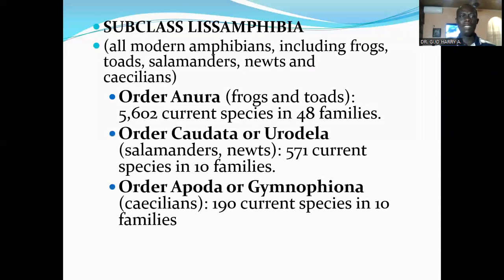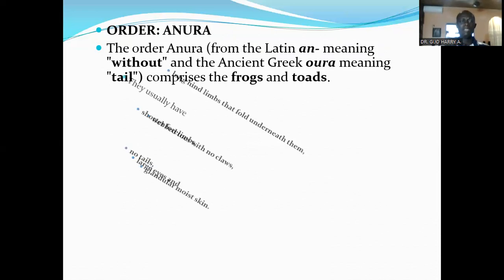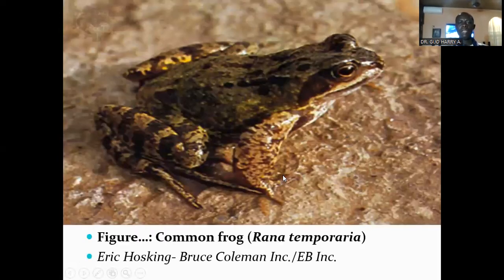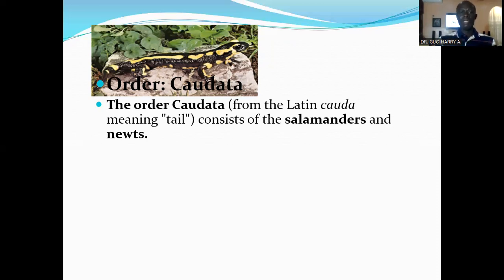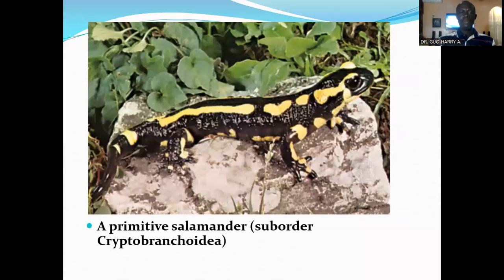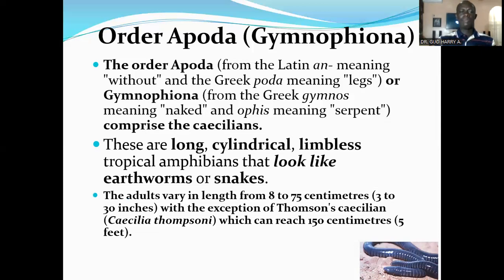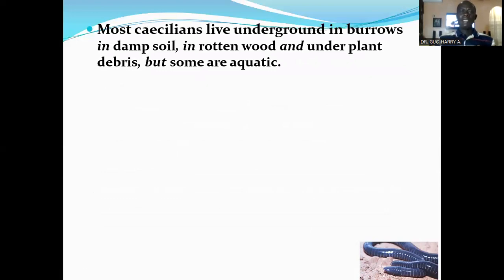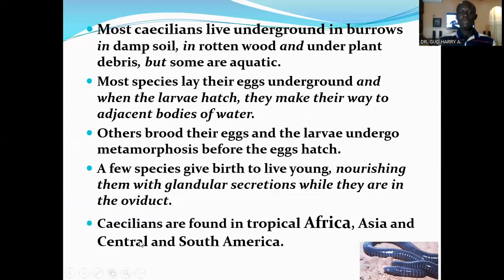Classification of Amphibians. July 6, 2023